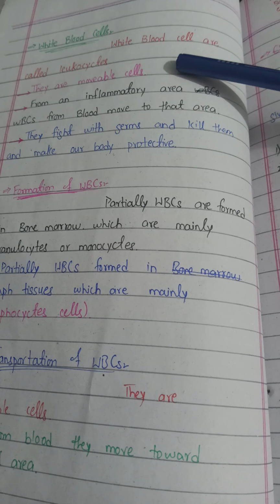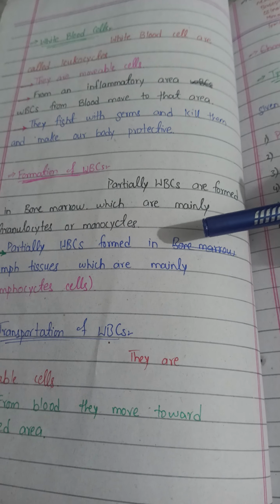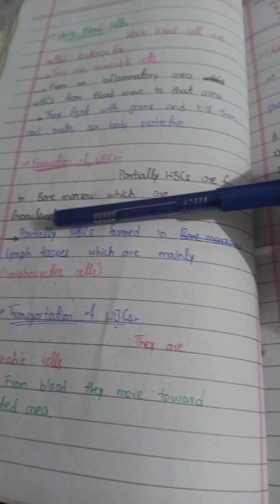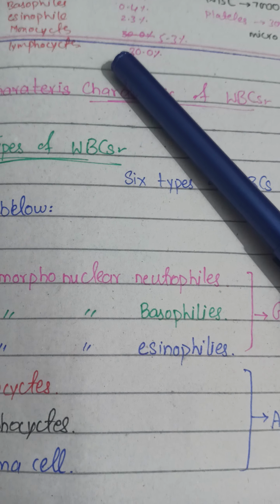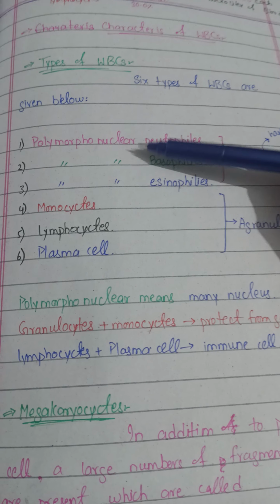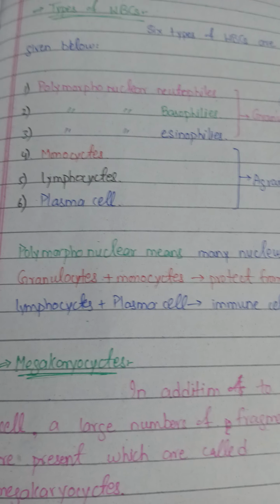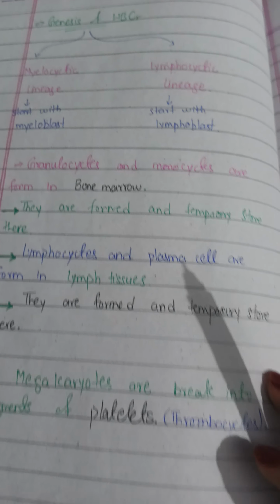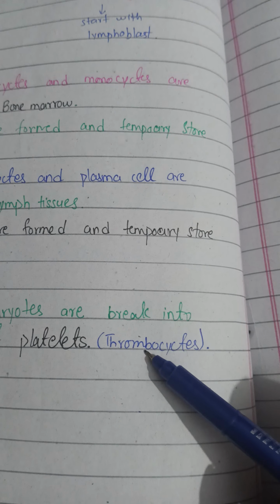White blood cells, by Gyton and Hall Book in 15 minutes